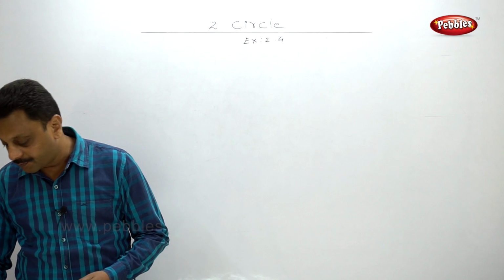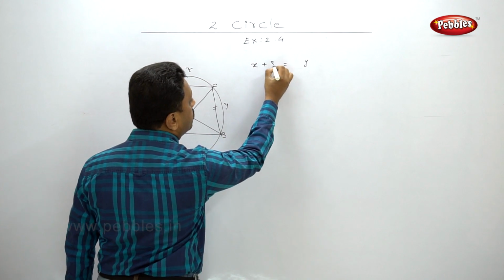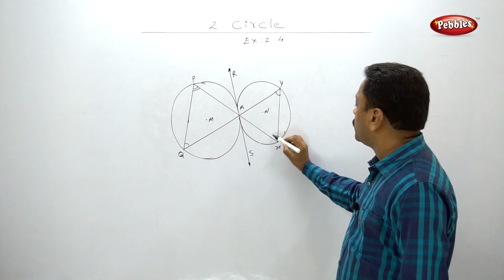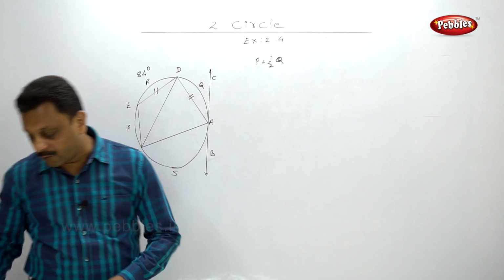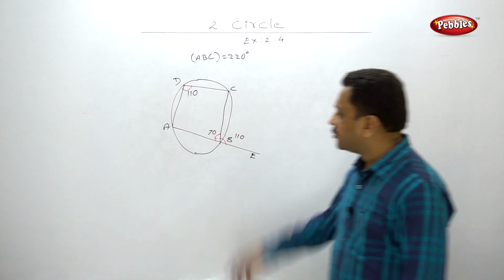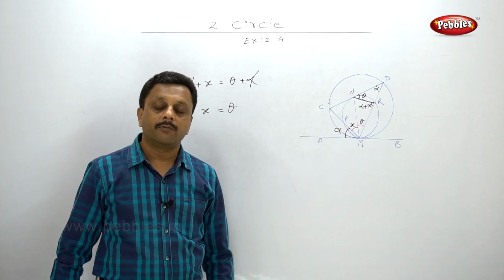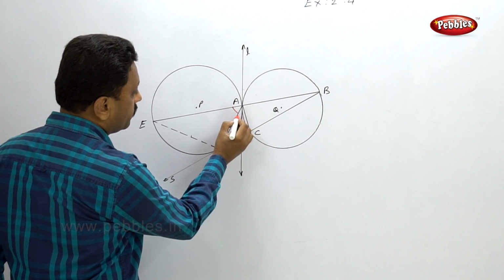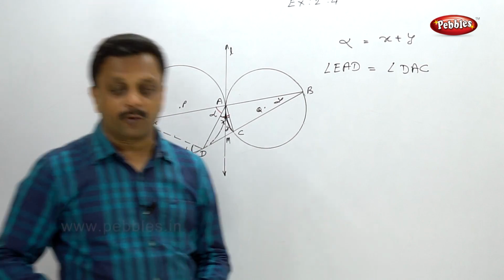Class 10 | Maths | Geometry | Ch 2 | Circle | Ex 2 4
Class 10 | SSC | Maths | Geometry | Ch 02 | Circle

In chapter 2 : Circle, we have covered following topics in different parts.

Tangents
Arc of a circle
Cyclic Quadrilateral
Tangent Secant Theorem
All Exercises
Problem Set

This course consists of following subjects :

Algebra.
Geometry.
Science I.
Science II.
Social Science.
Languages.